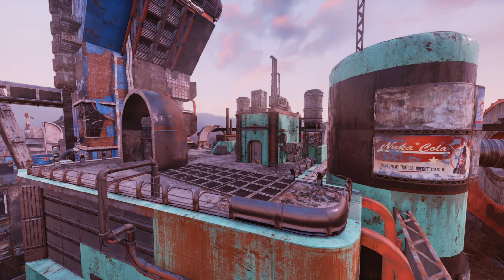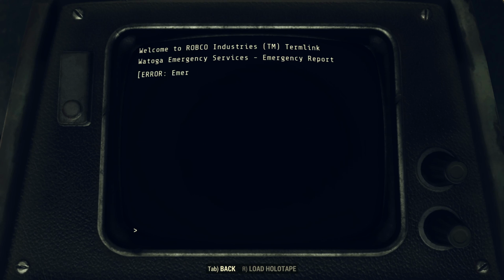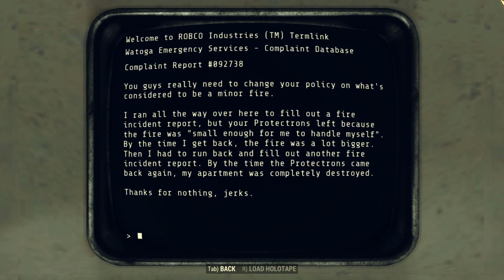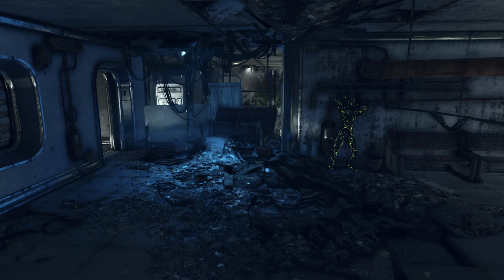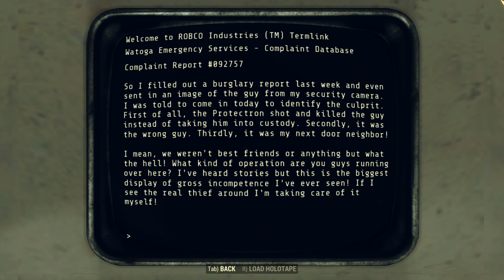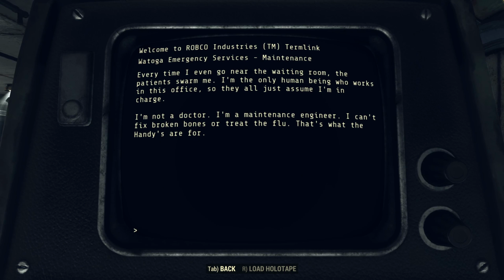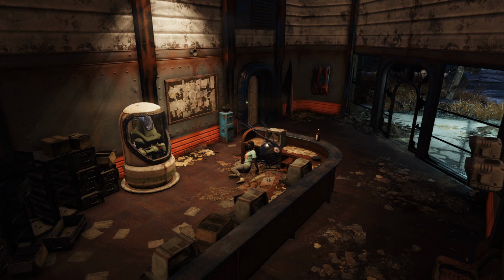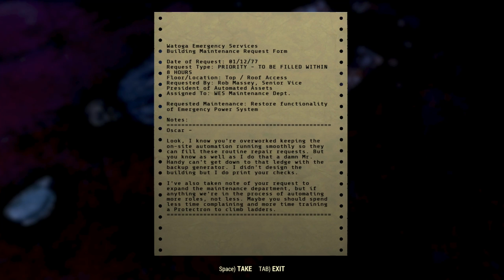Fallout 76 Lore - Watoga Emergency Services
This video covers the Watoga Emegency Services building, the heart of the automated police, fire and medical services of the city of Watoga. There are few places where the intended benefits of automation were so absent.